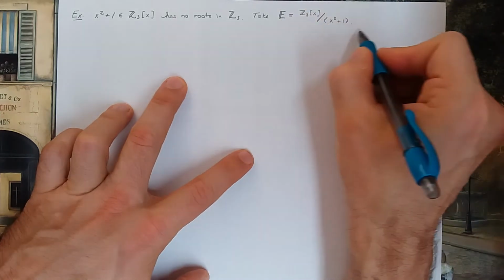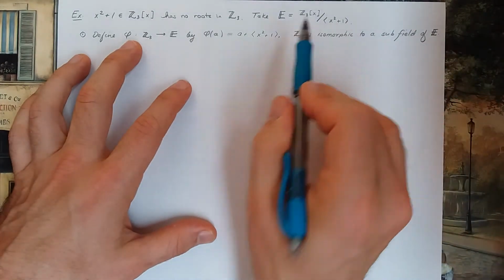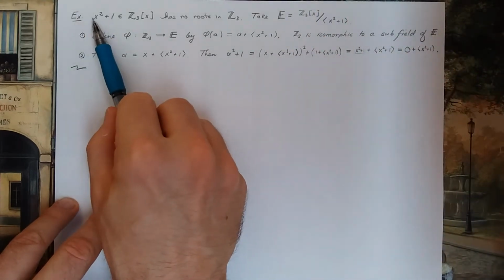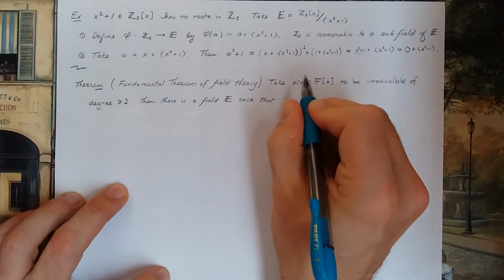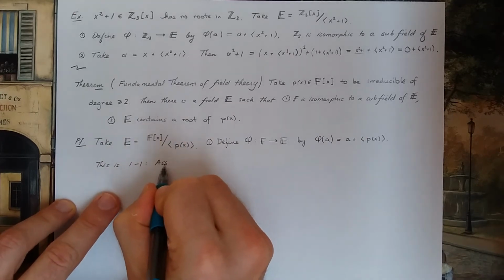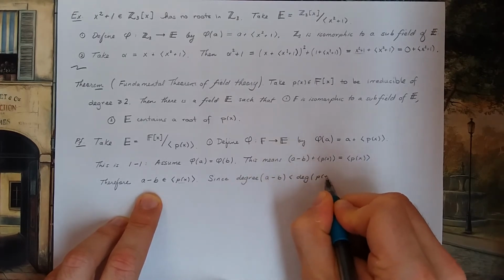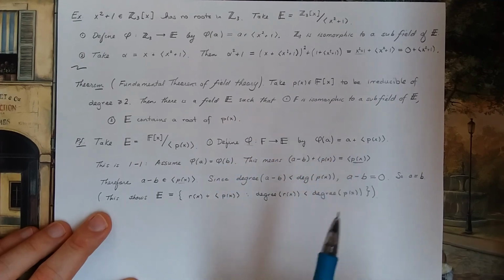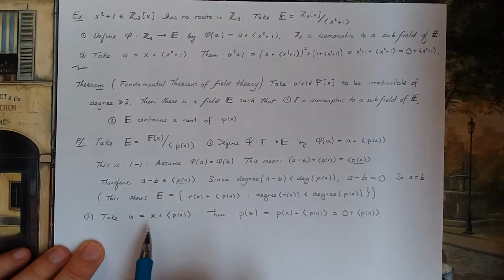Fundamental theorem of field theory